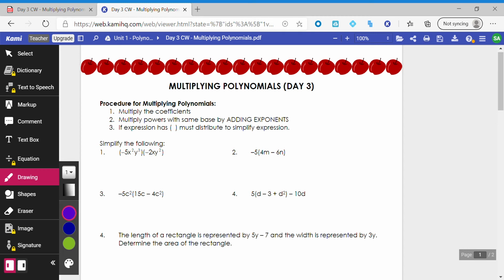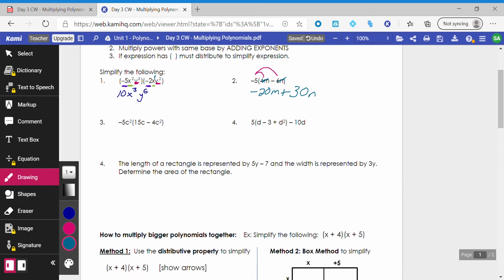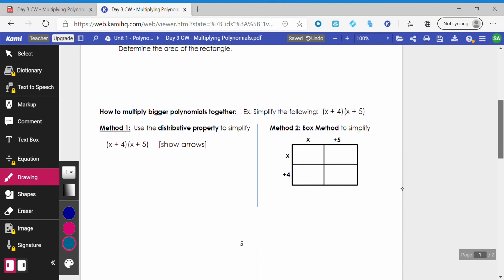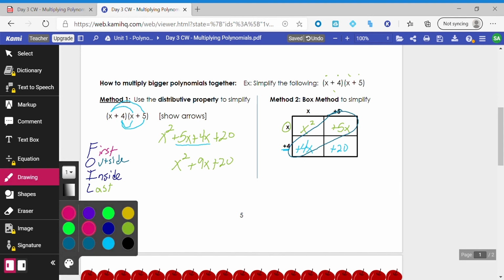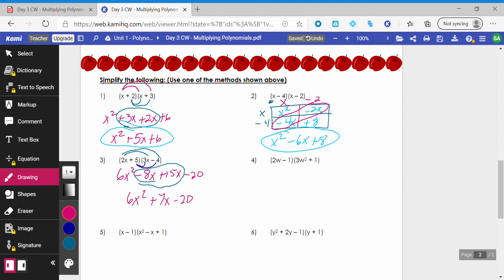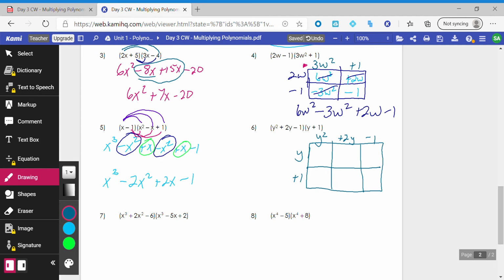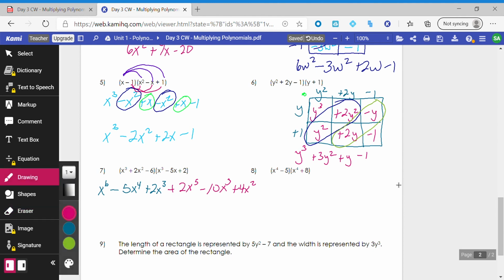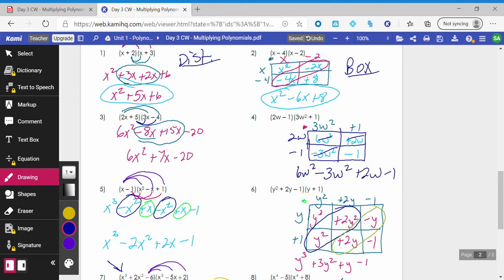Day 3 CW - Multiplying Polynomials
How to use Distribution and Box Method to multiply polynomials